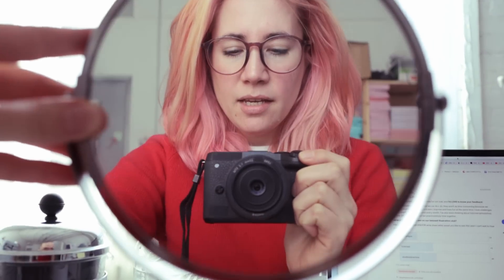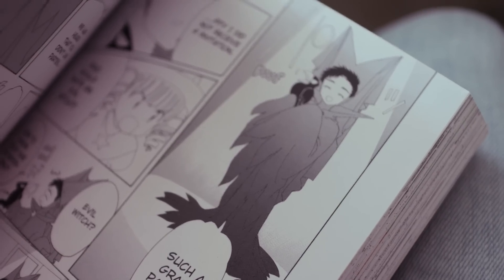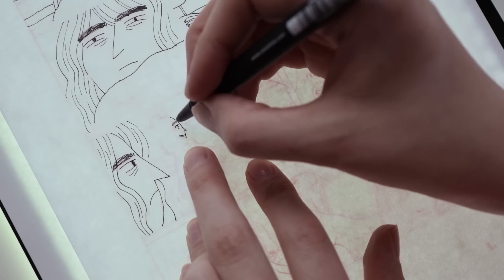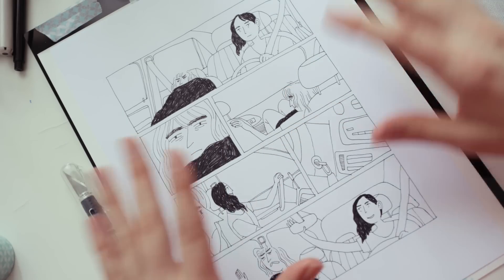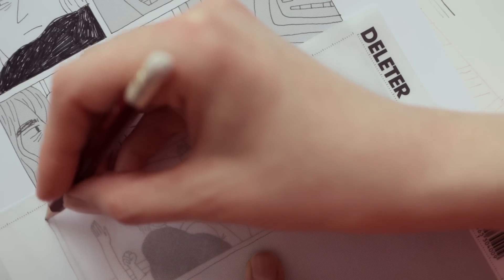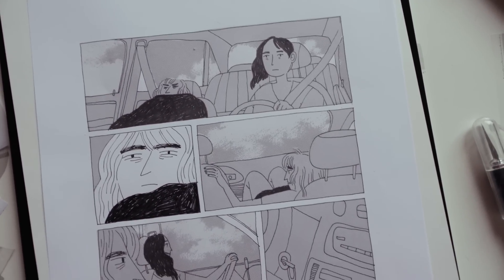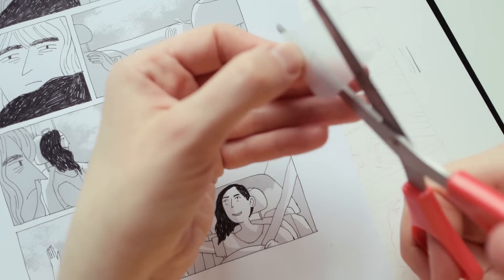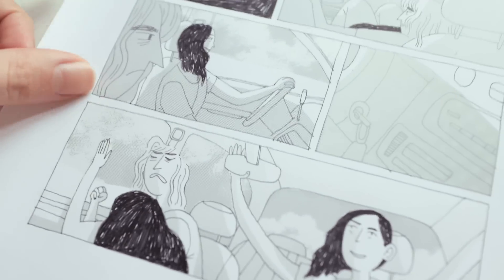I did the first page of my graphic novel using SCREEN TONES + Q&A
let's have coffee and spend a day together working on this comic page!

art supplies I used:
-Deleter screen tones JR-97, JR400, SE- 858
-Molotow blackliner 0.1mm

ALL social media Twitter, instagram @frannerd

VIDEO CREDITS
Thank you so so much to super Kevin for writing the spanish subtitles! We loooove you Keviin!

Camera
Canon EOS M6 with a 22 lens
I use DaVinci Resolve for editing!

Things you don't know about this video: it total (designing, drawing, inking and then applying the screens), this illustration took me 12 hours to complete. I've always had a HUGE respect on manga artists, but working with screen tones give me a WHOLE new perspective on this craft. I think now with computers, working with patterns and textures should be quicker and more convenient, but every once in a while I think it's nice to do it "the old fashion way". Please if you can, try screen tones. They're so fun (and oddly satisfying) to use! Plans for this weekend: work on my next video (drawing in the city!) and have coffee with friends!